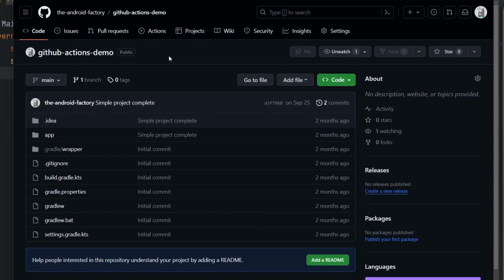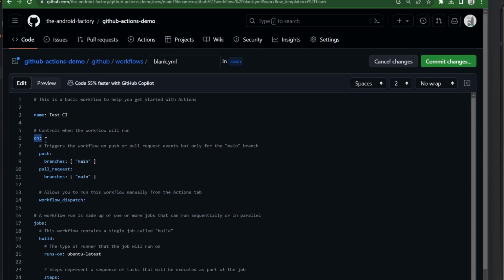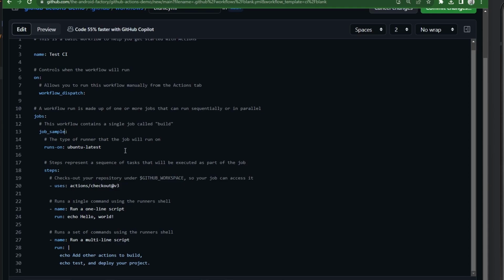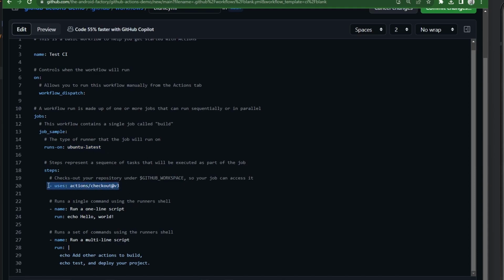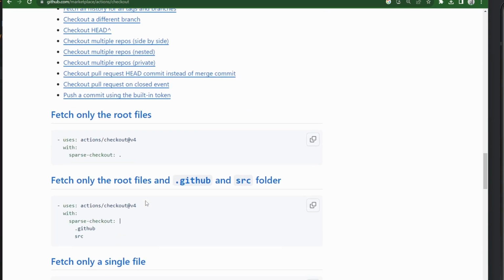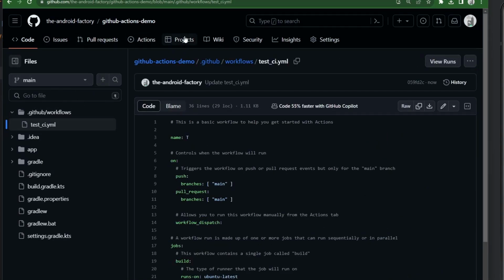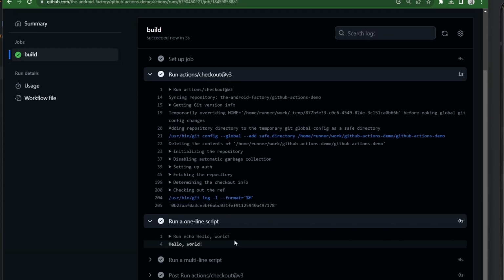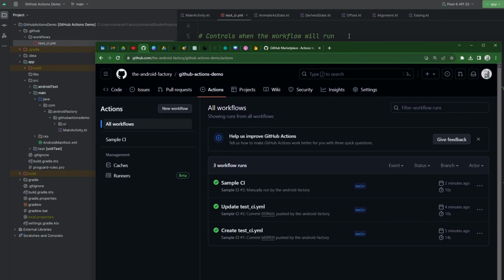GitHub Actions Intro: Automate your codebase!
Hey everyone, I'm excited to share this with you - the start of a new journey! In this video, we're diving into the world of GitHub Actions, and trust me, it's a game-changer. 🚀 We'll be automating our codebase, making our lives as developers a whole lot easier.

This is the first video of a bunch that will demonstrate building, testing, and deploying our Android projects seamlessly, making tedious tasks a thing of the past.